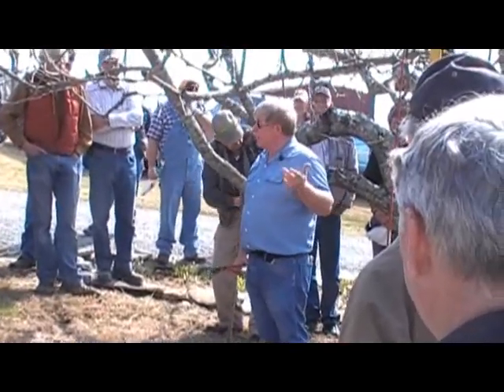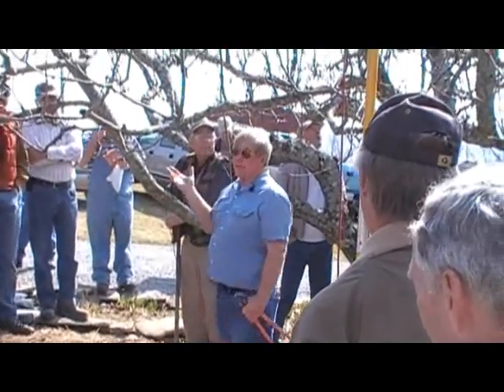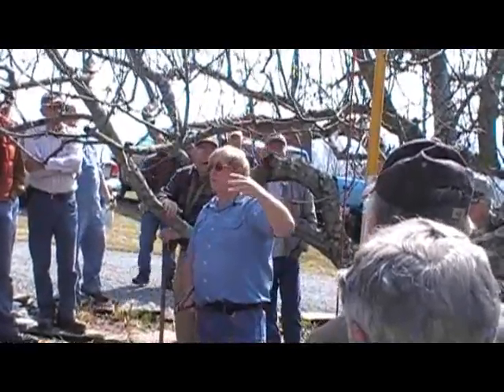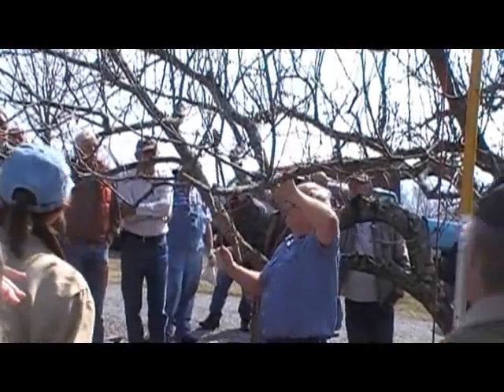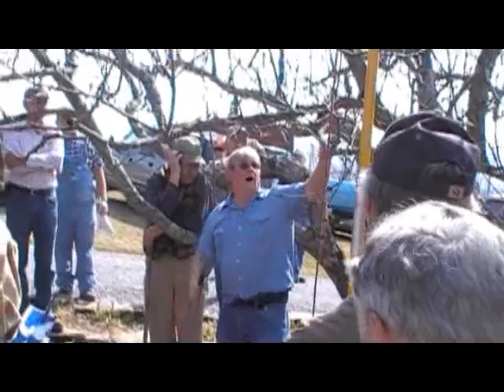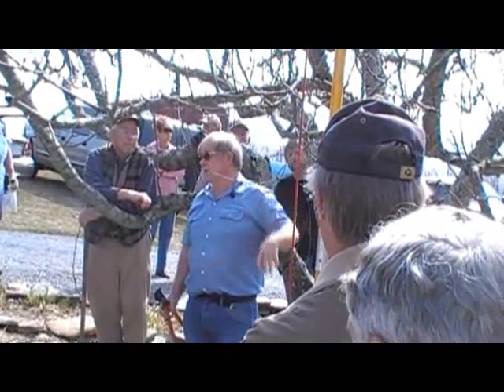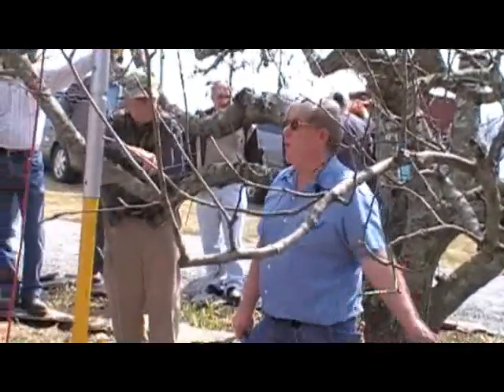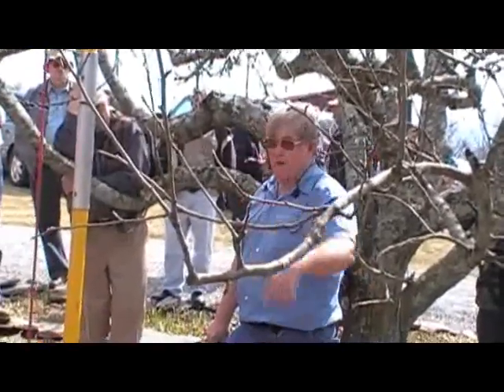How to Prune Fruit Trees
University of Tennessee Fruit Specialist, Dr. David Lockwood explains how to prune fruit trees the correct way.